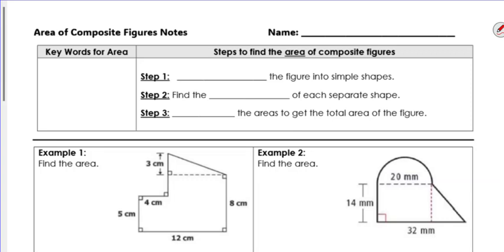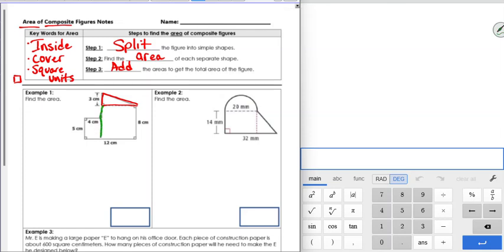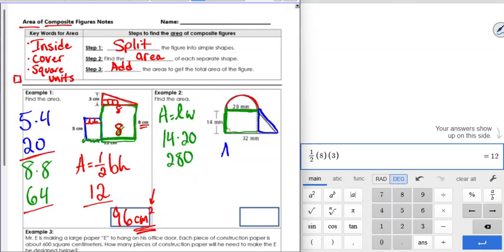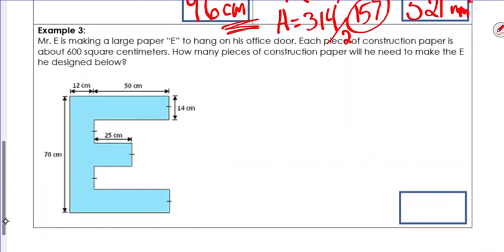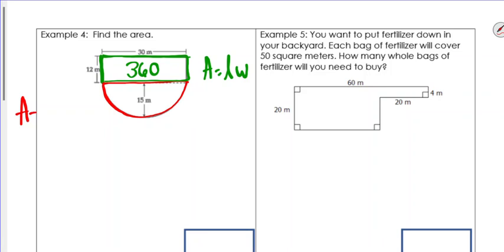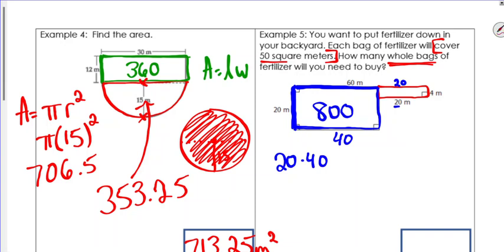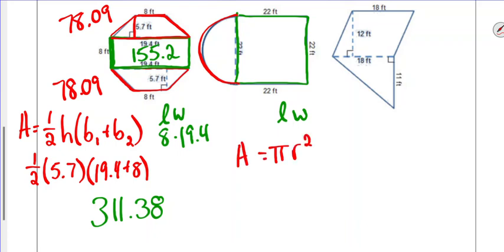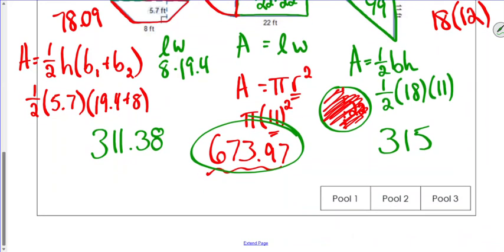Area of Composite Figures